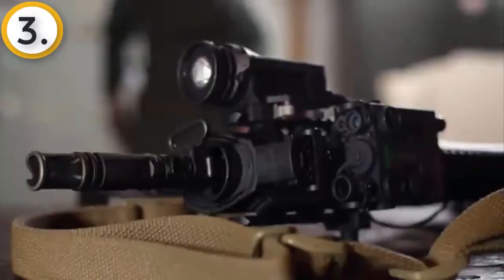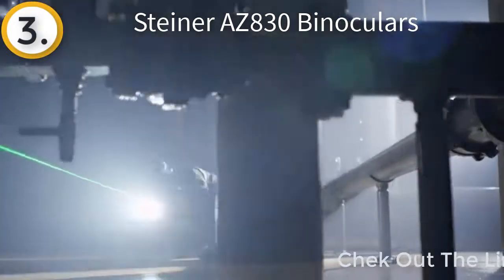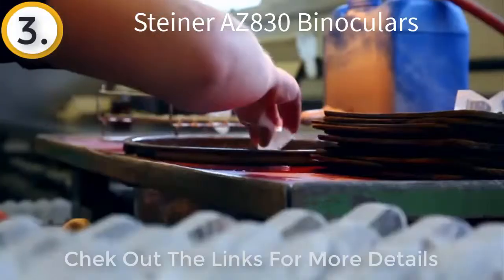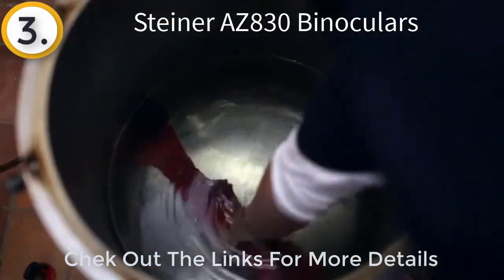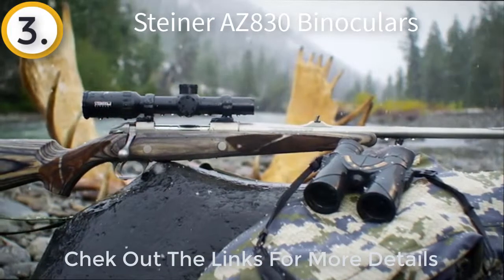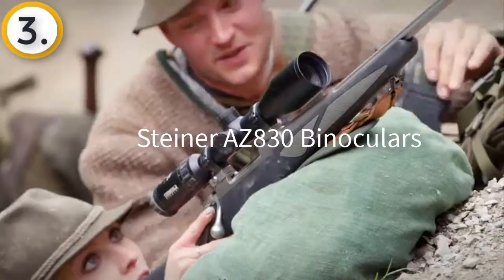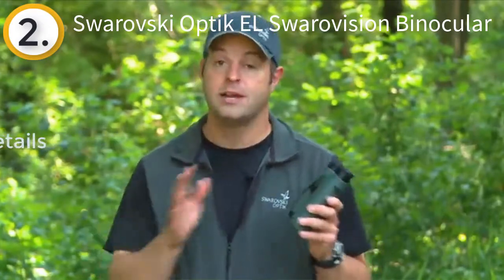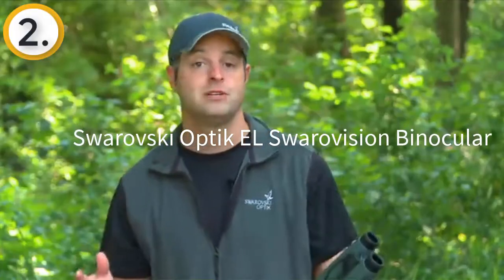Best Binoculars For Safari Reviews [Latest Updated]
Thinking to buy a binoculars for safari? This video will inform you exactly which are the best binoculars for safari on the market today.
Check Our Best Pick For You

Are you planning a safari adventure and looking for the best binoculars to enhance your experience? Look no further! In this video, we've compiled a list of the top binoculars that will provide you with the clarity and magnification you need to make the most of your safari adventure.

5. Celestron 71336 Nature DX 12x56 Binocular

4. Celestron – Nature DX 8x42 Binoculars

3. Celestron – Nature DX 10x42 Binoculars

2. Swarovski Optik EL Swarovision Binocular

1. Celestron – Nature DX 10x32 Binoculars

Safari adventures are an amazing opportunity to explore nature and see wildlife up close. But to truly experience the wonder of the savannah, you need a good pair of binoculars. But with so many options on the market, it can be hard to know which one to choose.

That's why we've done the research and testing for you, to bring you the best binoculars for safari that offer quality, durability, and functionality. From compact designs to long-range capabilities, we've got you covered.

Whether you're a seasoned traveler or just starting out on your safari adventure, a good pair of binoculars can make all the difference in your experience. So, sit back, relax, and get ready to discover the best binoculars for safari on the market.

Don't settle for subpar binoculars that can ruin your safari experience. Watch this video and find the perfect binoculars that fit your budget and your safari needs. Whether you're observing animals from a distance or getting up close and personal with the wildlife, we've got the perfect binoculars for you.

We've tested each binocular in real safari situations, so you can trust our recommendations. So, if you want to enhance your safari adventure and get the best view possible, make sure to watch this video and discover the best binoculars for safari on the market.

☛ Best Laser Light Combo For AR-15